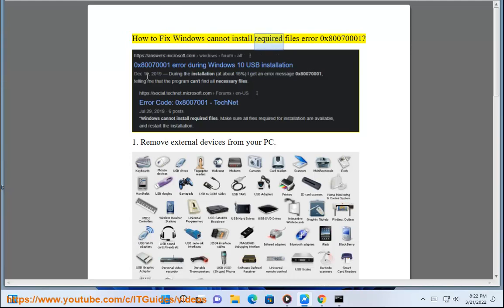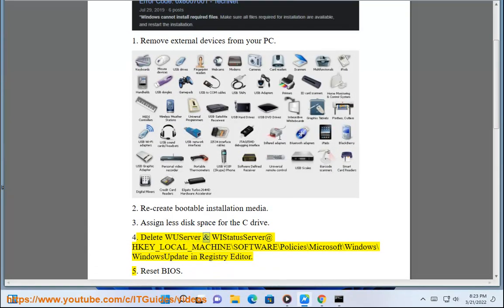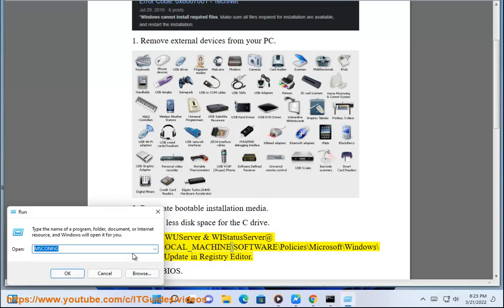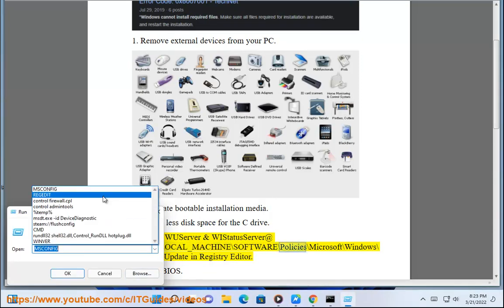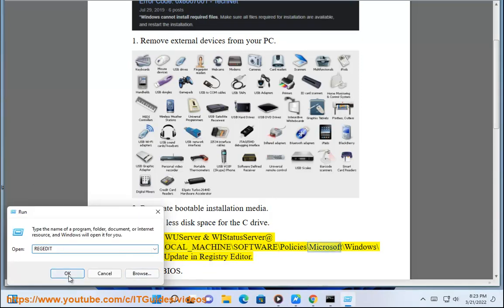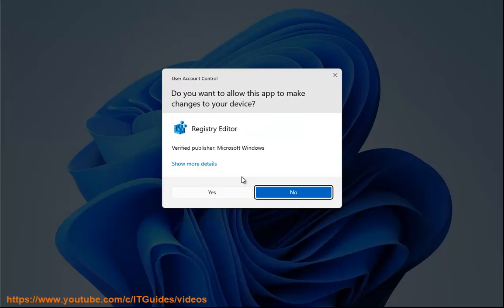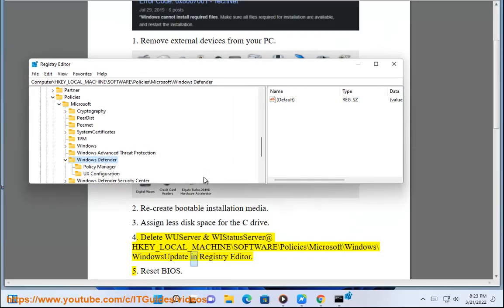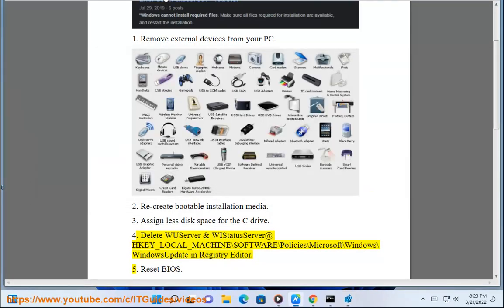Fix Windows cannot install required files error 0x80070001